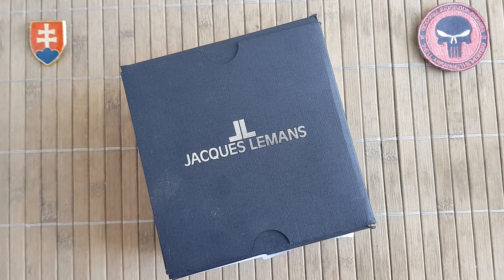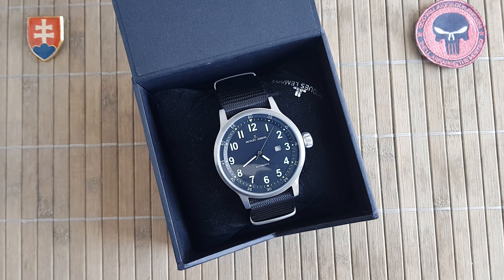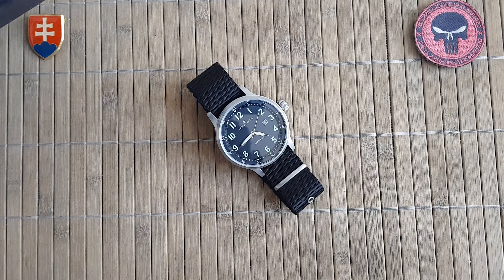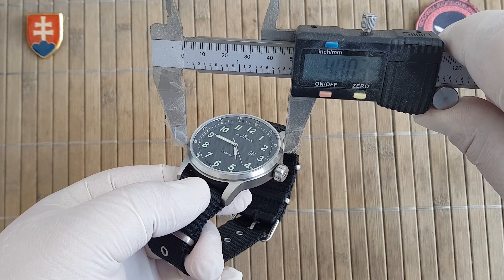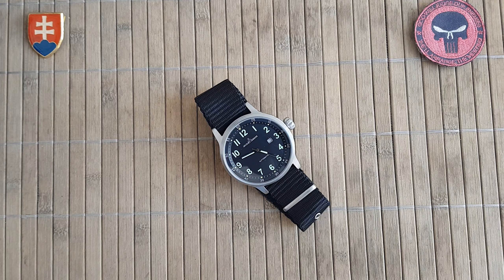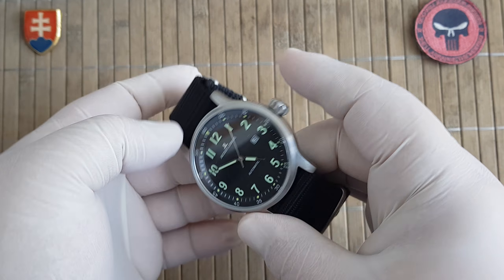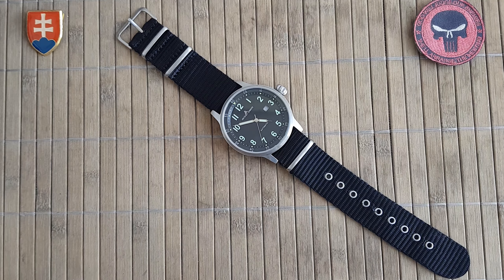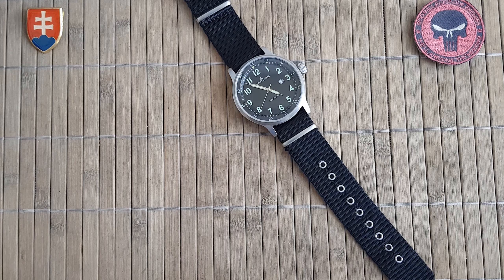Jacques Lemans Porto 1-1723C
Brand Name Jacques Lemans
Model number 1-1723C
Part Number 1-1723C
Dial Window Material Type Mineral
Display Type analogue
Clasp Type Buckle
Metal Stamp Stainless Steel
Case Material Stainless Steel
Case Diameter 48 millimetres
Case Thickness 12 millimetres
Band Material Nylon
Band Length standard length
Band Width 24
Band Colour black
Dial Colour black
Bezel Material Stainless Steel
Calendar Date
Special Features Display Type : Analogue, Water-restistant (bar) : 10, Diameter (without crown) in mm/inches : 48 / 1,89, Weight in g/ounces : 119 / 4,2
Movement Automatic Miyota 8215
Water Pressure Resistance 10ATM - 100 meters - 330 feet
MSRP: 299 EUR